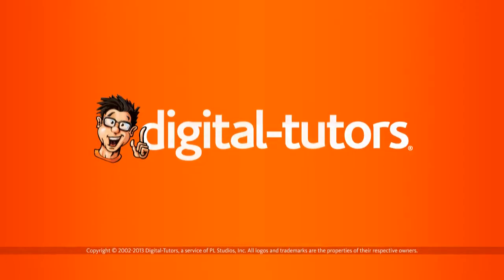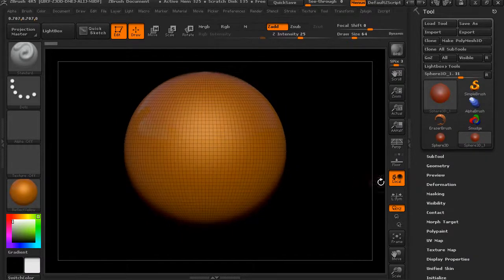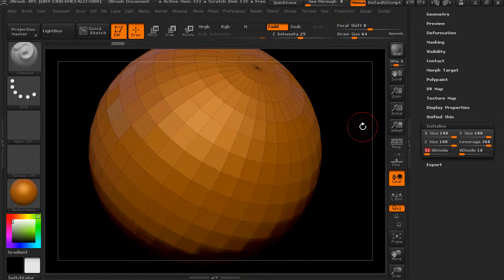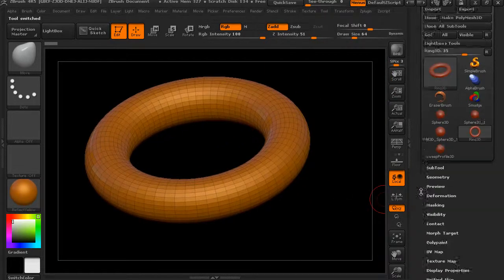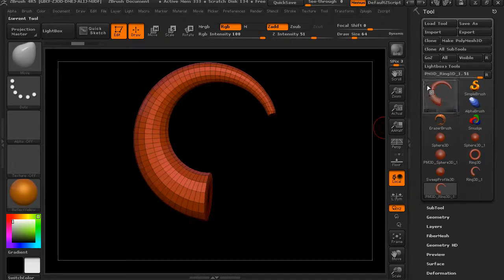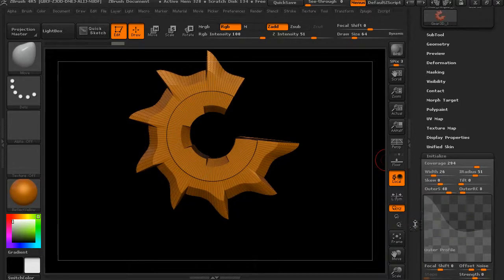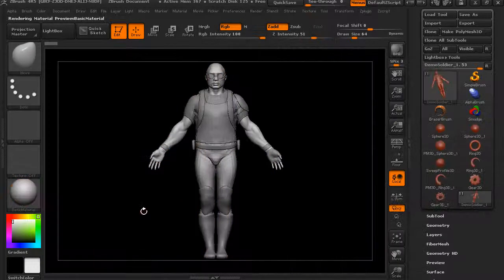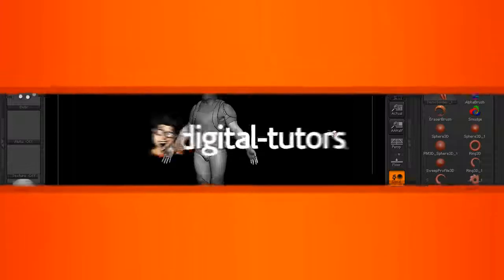5 Basics of creating geometry